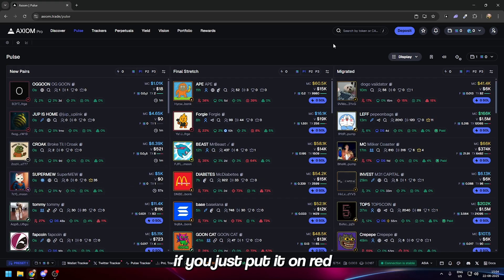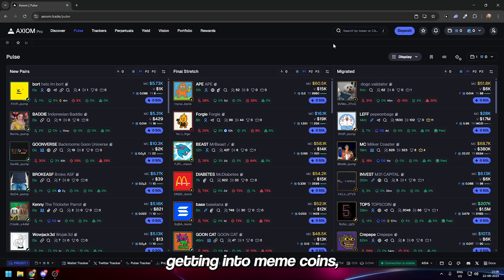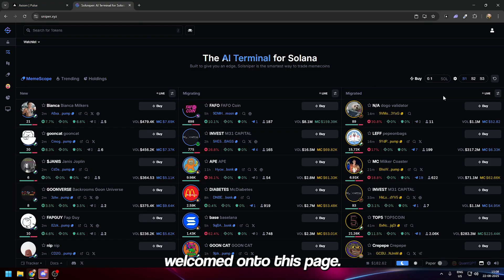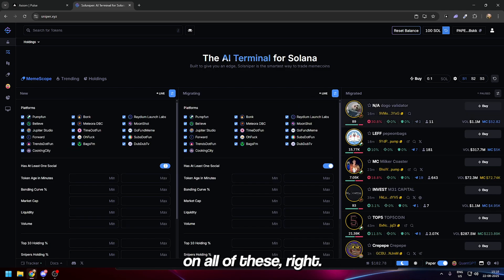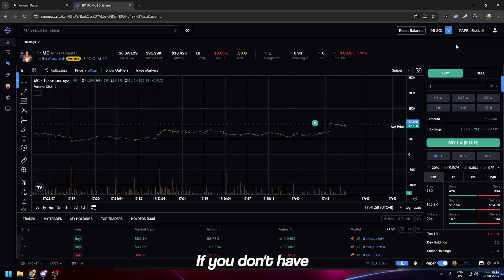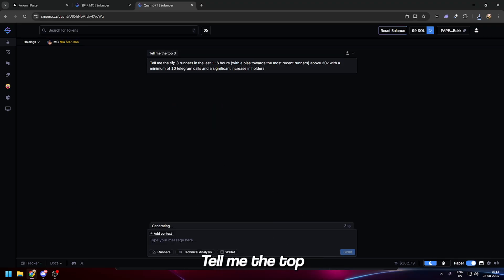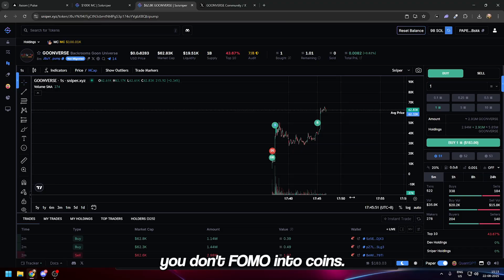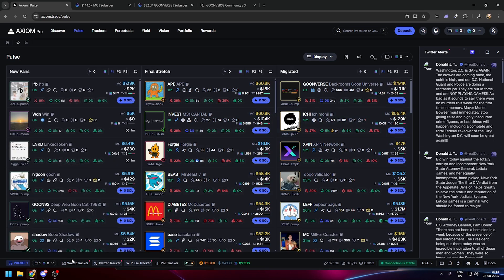How to Paper Trade Memecoins Without Losing any Money | Sol Sniper Tutorial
(pls use my referral ily)

SOL SNIPER: sniper.xyz